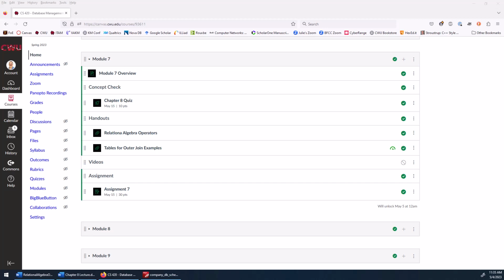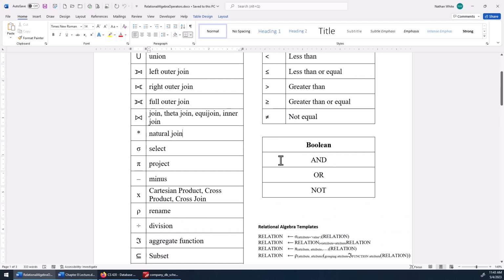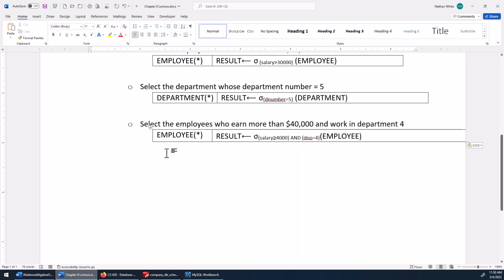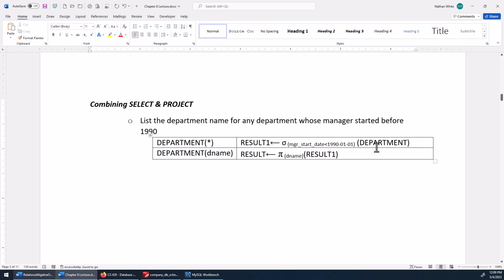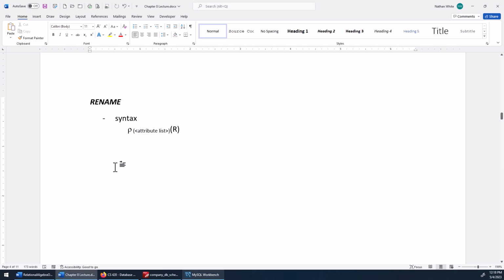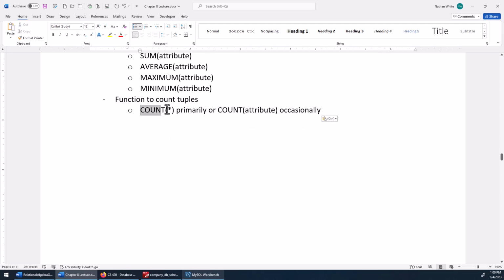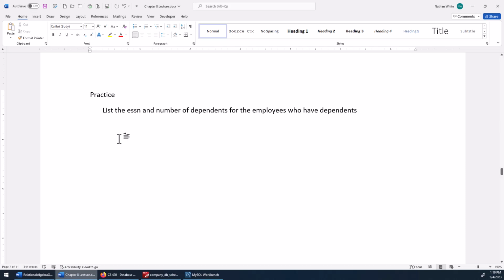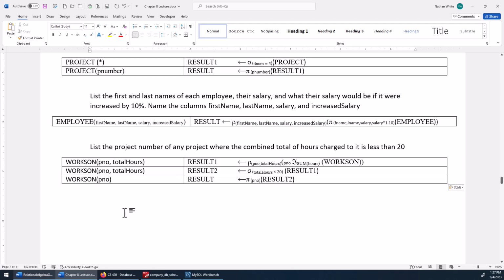CS 420 Chapter 8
00:00 Introduction
00:04 Introduction
04:04 Select
13:15 Project
16:45 Combining Select & Project
21:28 Plain English
23:07 Rename
26:00 Generalized Projection
28:38 Aggregate Functions
34:54 Practice